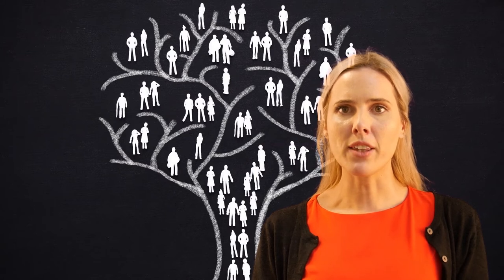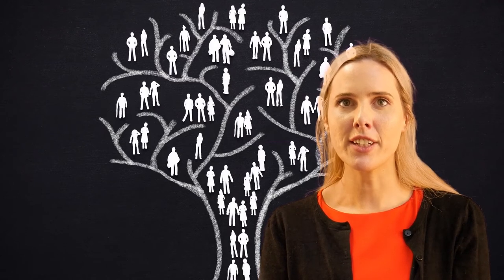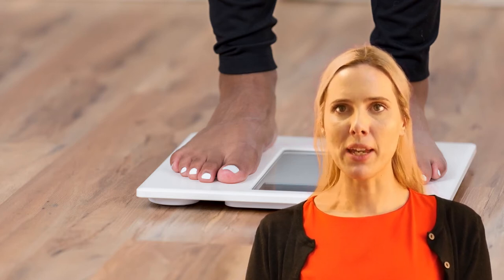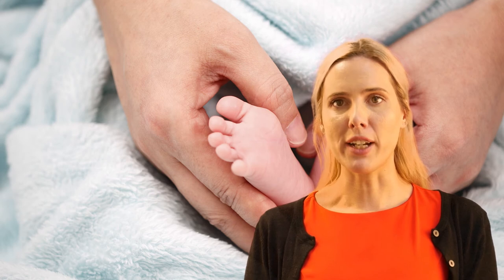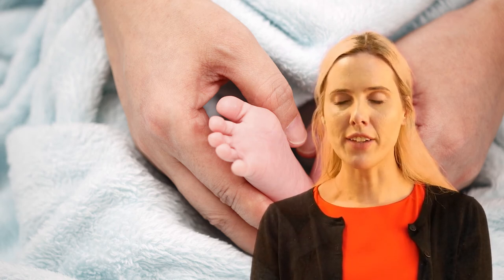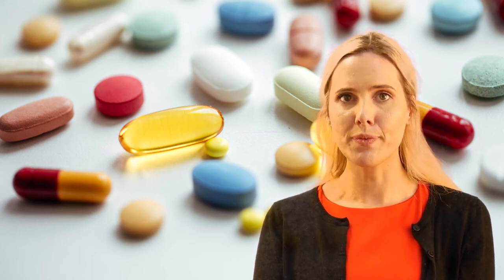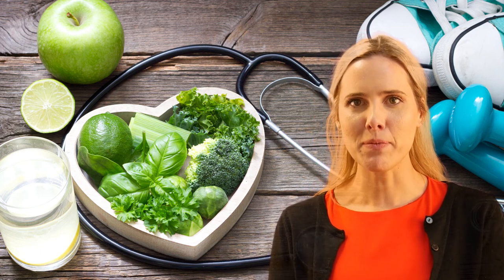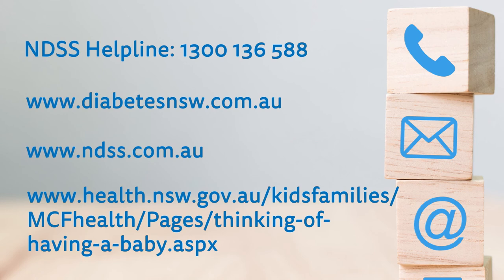Diabetes in Pregnancy